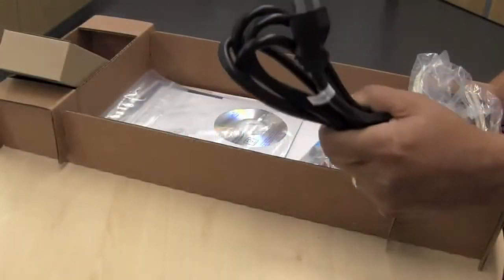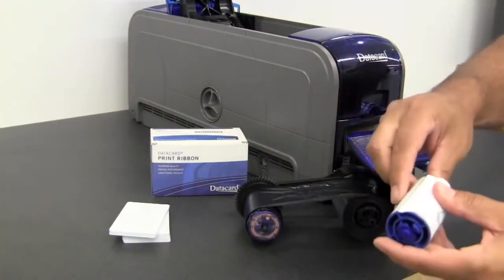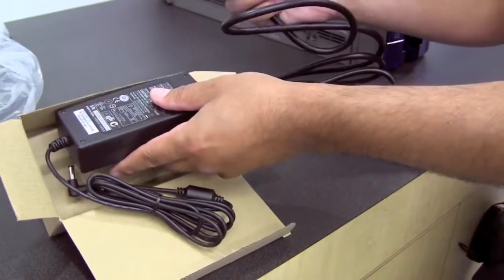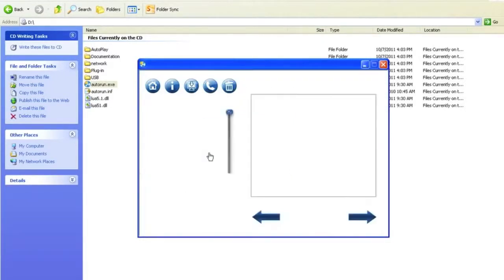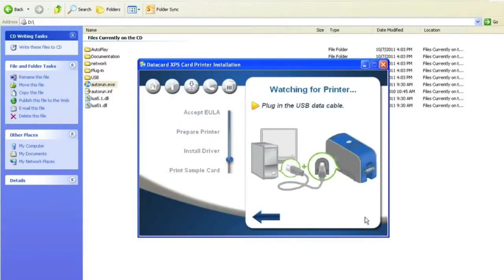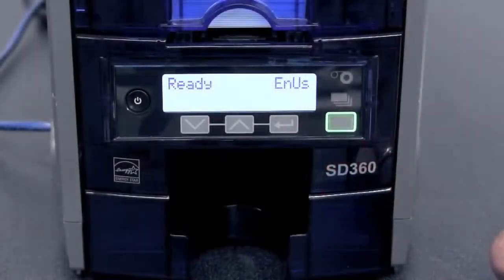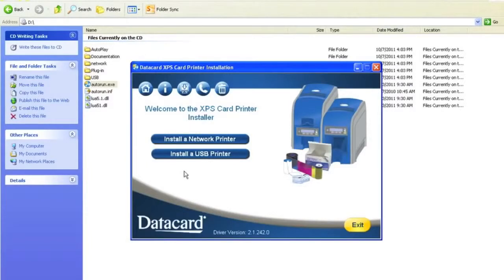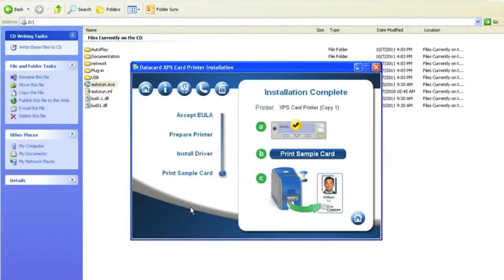How to set up Entrust Datacard card Printers SD or CD Series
| Ph: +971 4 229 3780
                   P.O.Box: 95781 | Dubai | United Arab Emirates